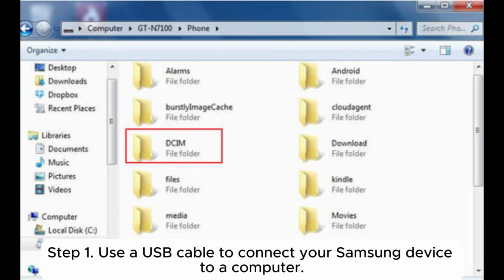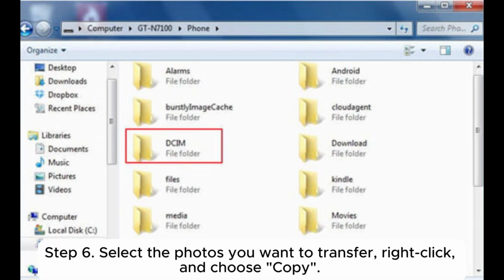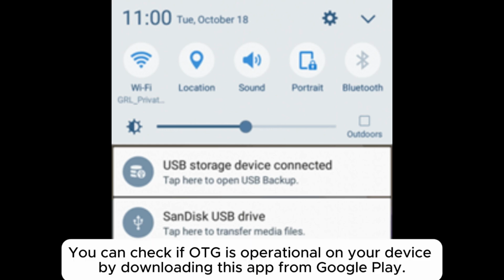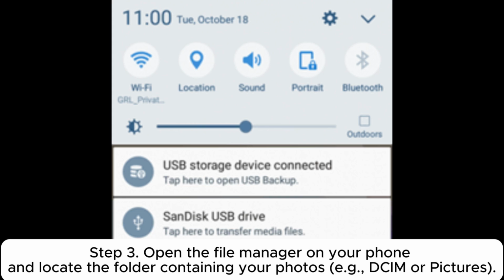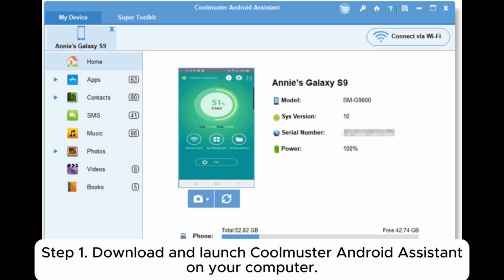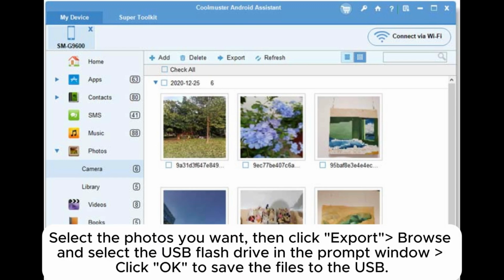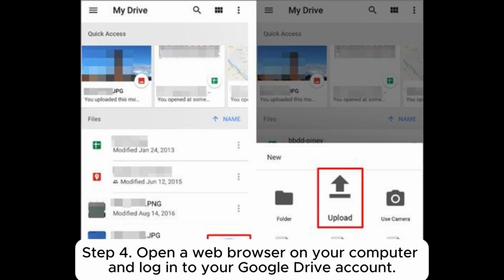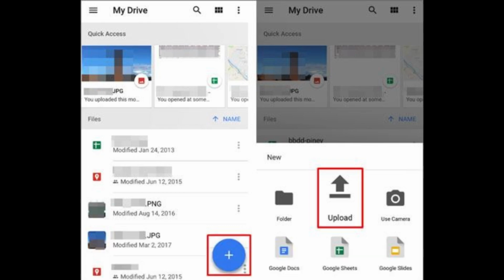How to Transfer Photos from Samsung to USB Stick? [4 Ways]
Check this video to learn how to transfer photos from Samsung to a USB stick with step-by-step instructions with 4 solutions.

00:00 Start
00:09 Method 1. How to Transfer Photos from Samsung to USB Stick via Drag and Drop
01:02 Method 2. How to Transfer Photos from Samsung S24 to USB with OTG Adaptor
01:53 Method 3. How to Transfer Photos from Samsung to USB Stick by Coolmuster Android Assistant
02:31 Method 4. How to Transfer Photos from Samsung S24 Through Google Drive